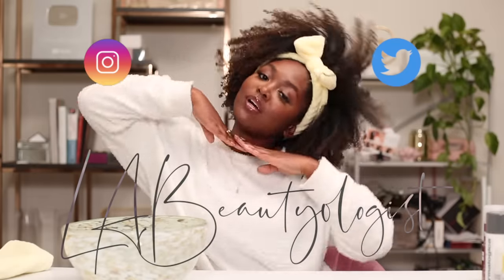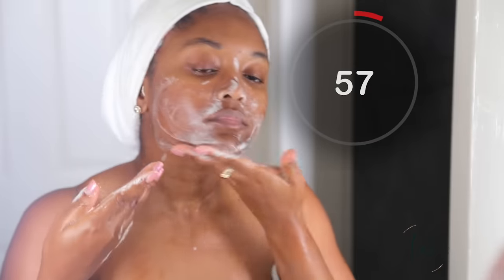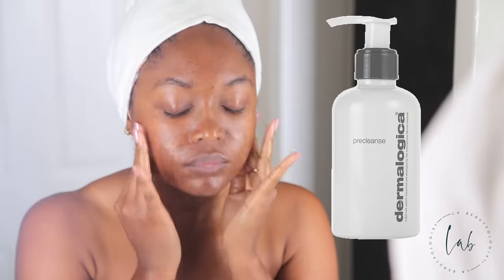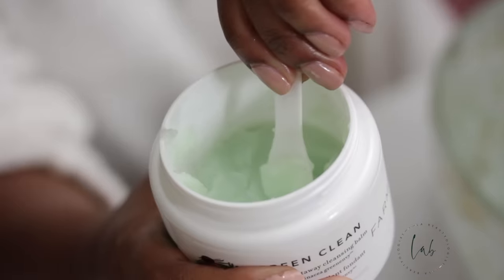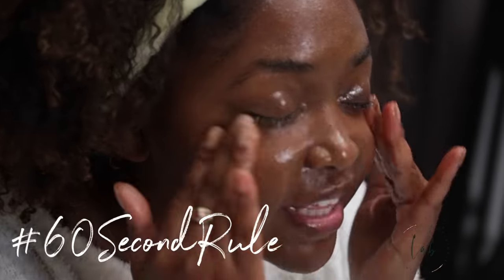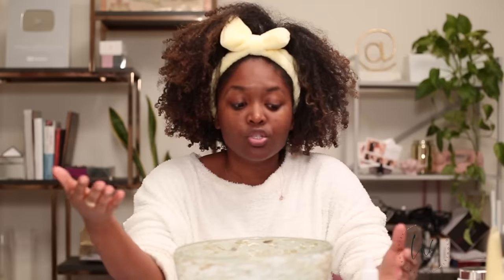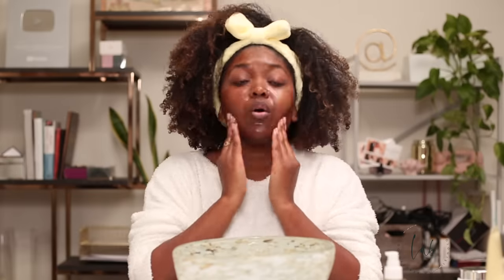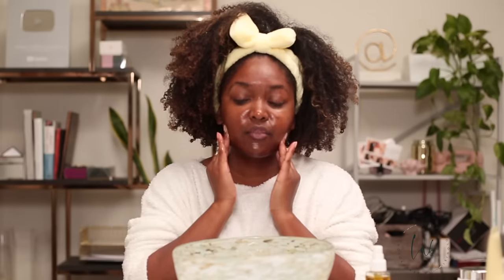ESTHETICIAN APPROVED: OIL CLEANSING GUIDE FOR ALL SKIN TYPES | ACNE, OILY, DRY, COMBO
The Oil Cleansing Guide is finally here!
I love oil cleansing as the very first cleanse.  You can oil cleanse to remove makeup, SPF, dirt, and pollution.  Oil Cleansing also draws dead skin and congestion out of the pores.

Oil Cleansing can be used on ANY skin type.  Oily skin, choose oils high in Linoleic acid.  Dry skin, choose oils high in Oleic Acid.

* F O L L O W  M E :
SPA INSTAGRAM: INSTAGRAM.COM/THEGOLDENRXSKINSTUDIO

Appointment (Not available until May 15): LaBeautyologist.as.me
For Spa Pop-Up Tour dates, exclusive access to sales and appointments, visit: LaBeautyologist.com